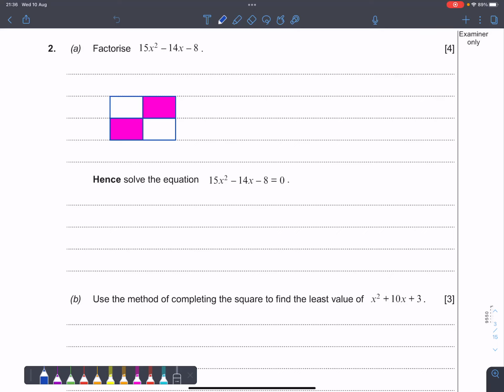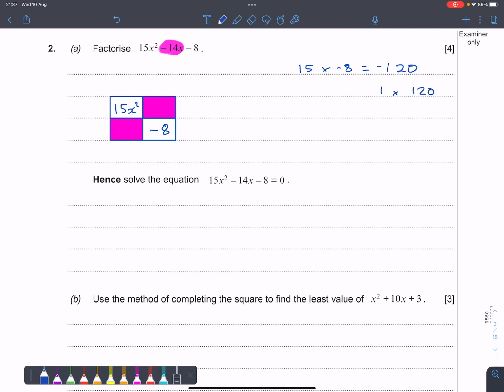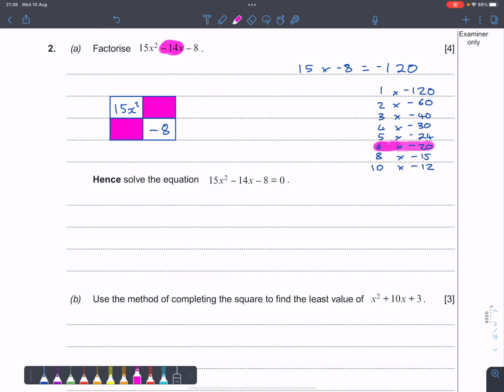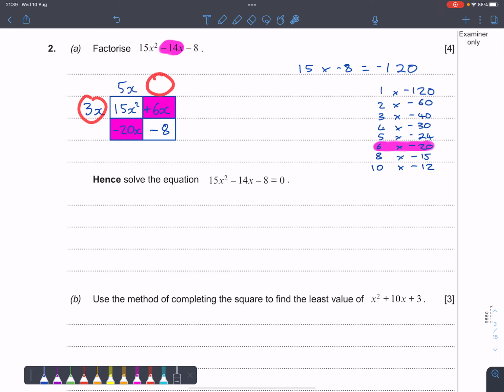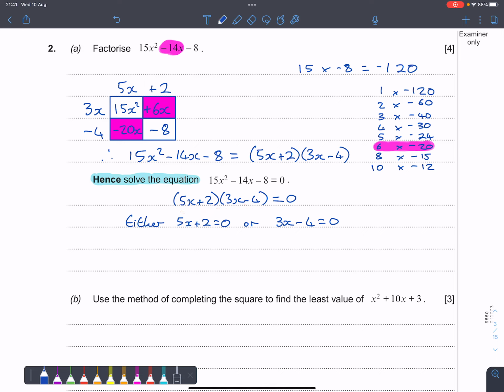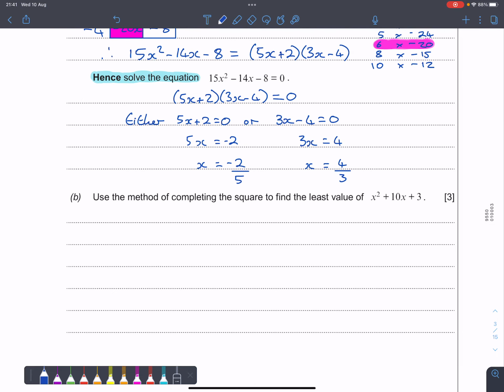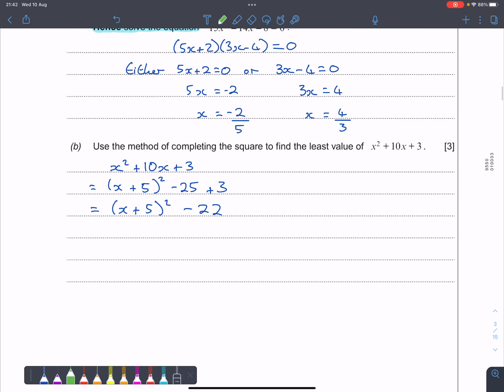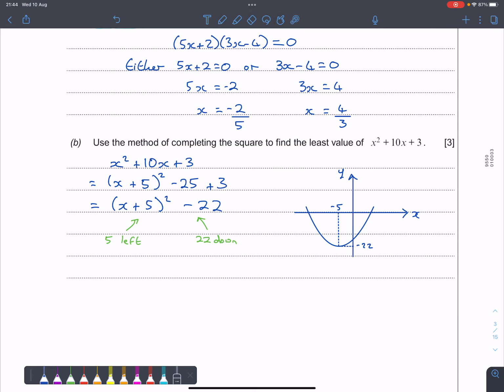Add Maths 2014 Question 2